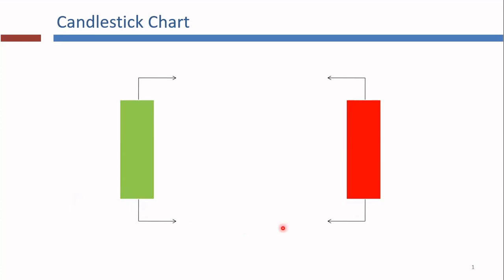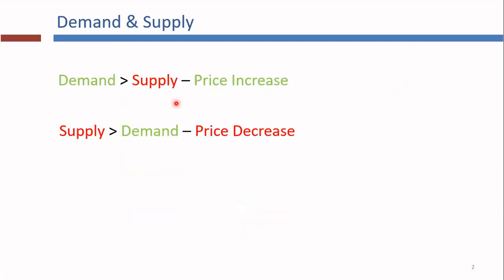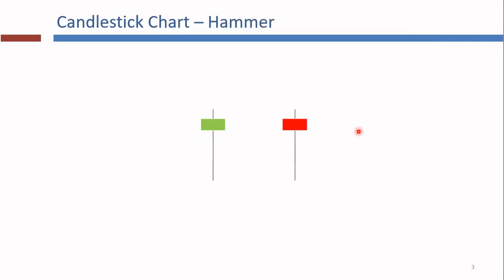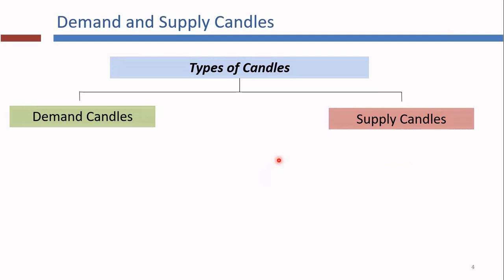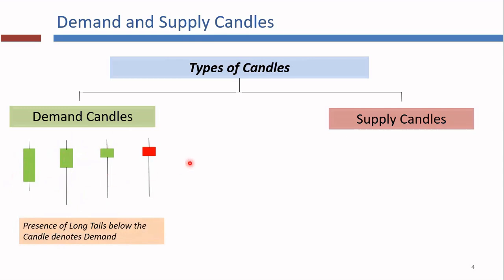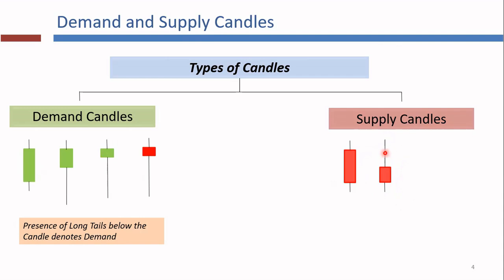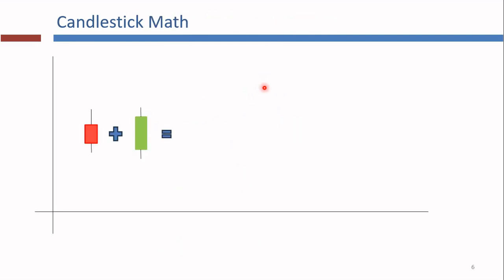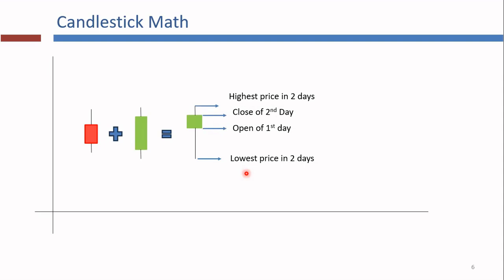Candlestick Charts Explained | Basics of Technical Analysis Series – Part 1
In this video, we begin our 5-part series on the basics of Technical Analysis by understanding candlestick charts.

This session covers:
• Structure of a candlestick
• Body and wicks
• Bullish and bearish candles
• Understanding demand and supply through price action

Candlesticks form the foundation of technical analysis. A clear understanding of this concept is essential before moving to advanced topics such as Support & Resistance, Trendlines, and Breakouts.

This is Part 1 of the Technical Analysis Series.